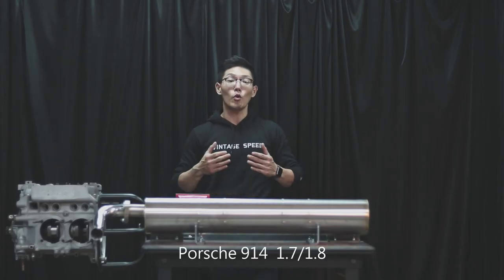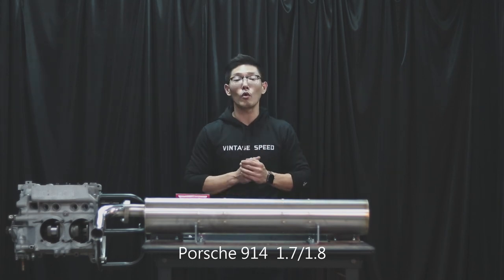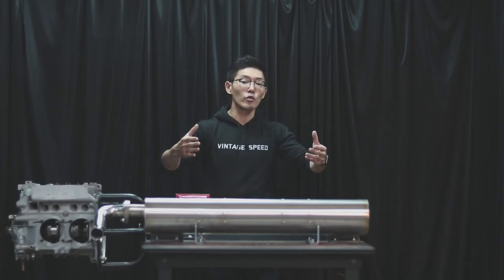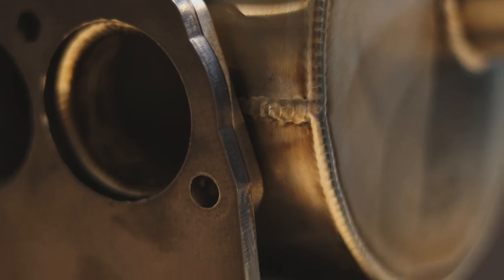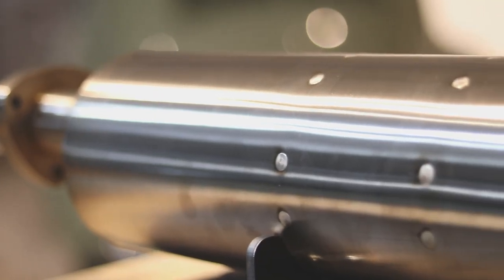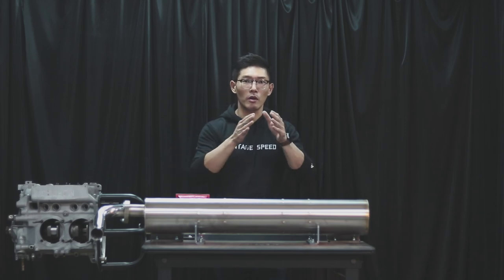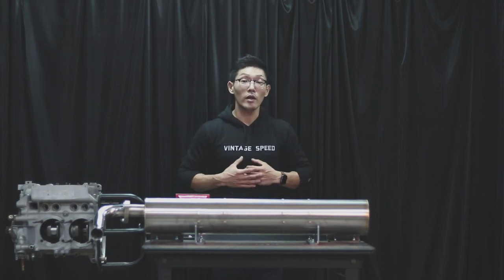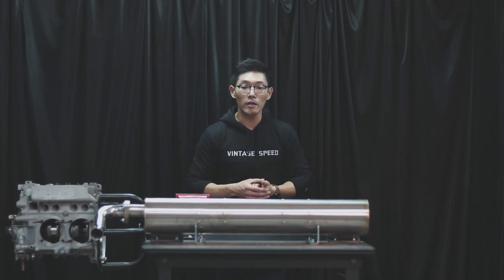Porsche 914 Factory Style Exhaust System by Vintage Speed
Porsche 914 Factory Style Exhaust System by Vintage Speed with beautiful welding and improved airflow .